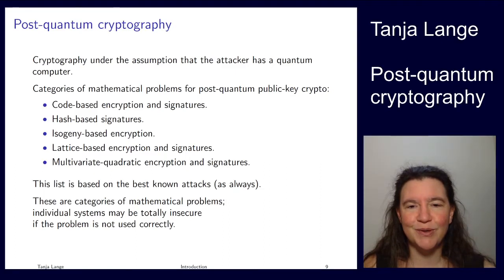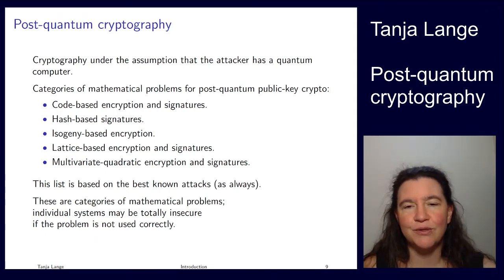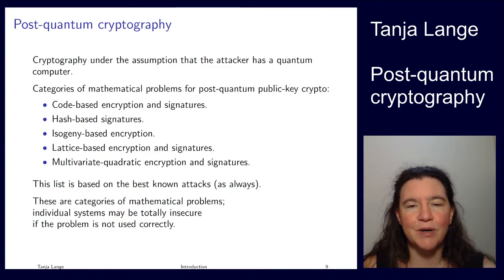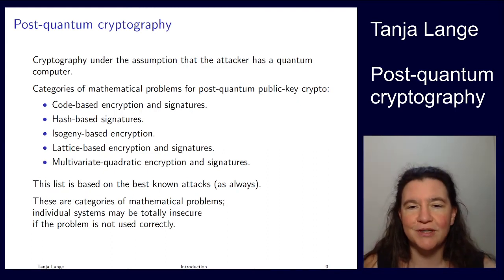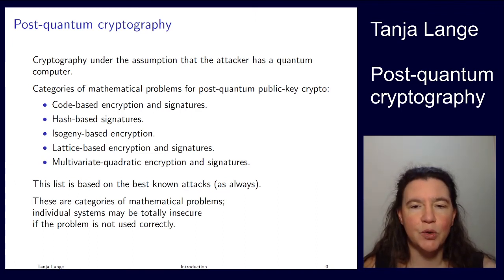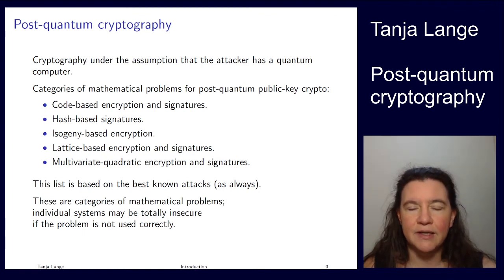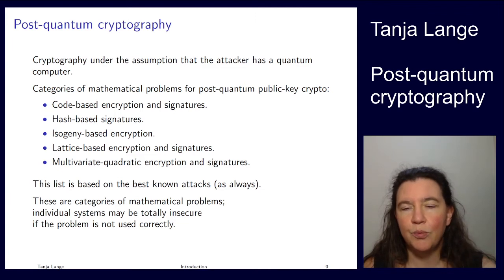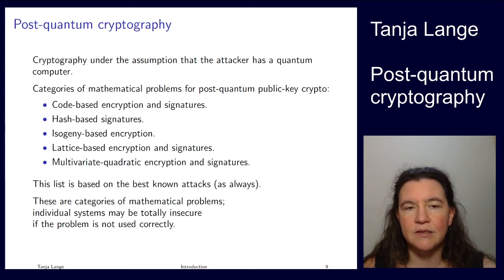Post-quantum cryptography -- trailer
This channel provides the lectures for the  "Post-quantum cryptography" part of